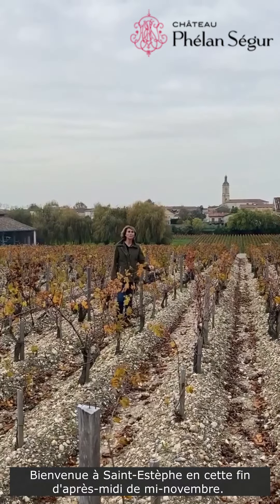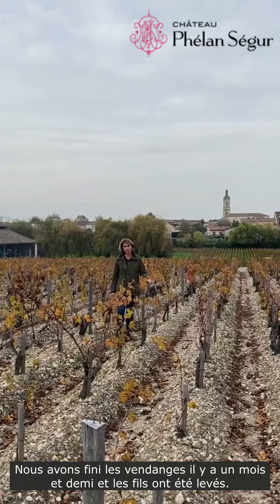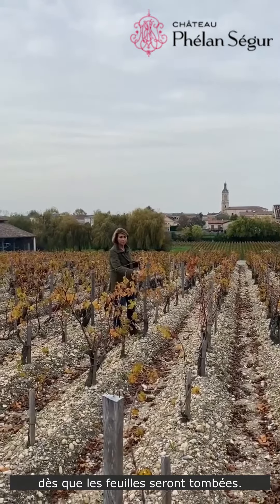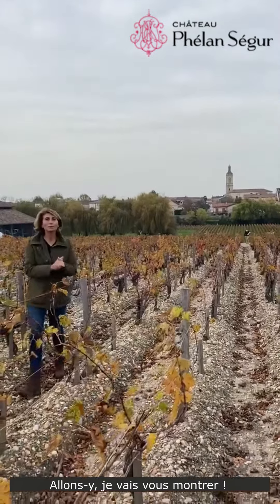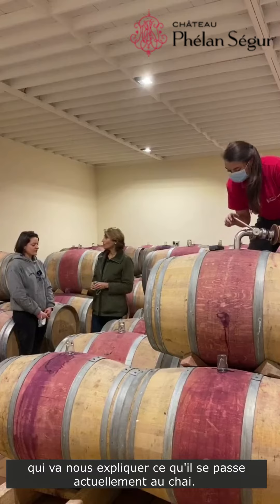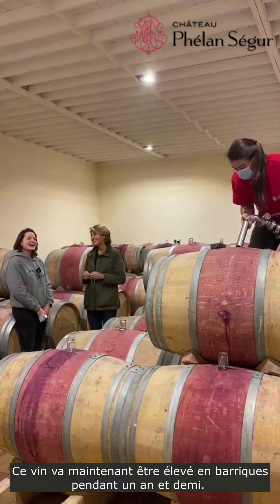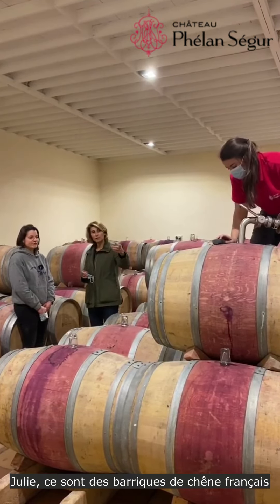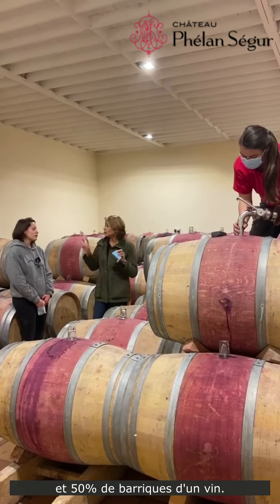2020 vintage : Mid-November news